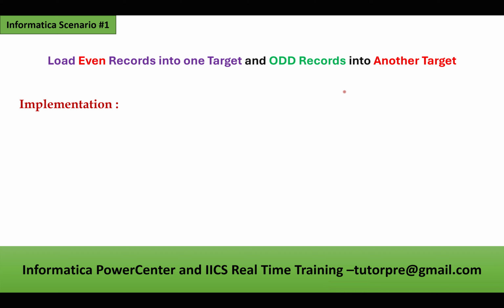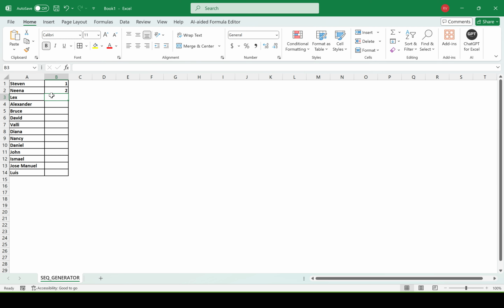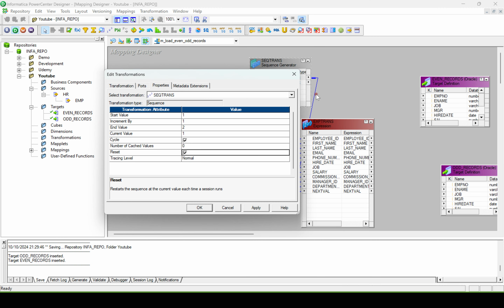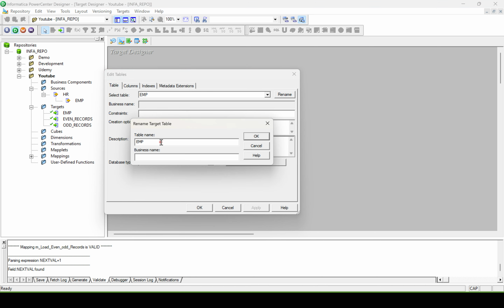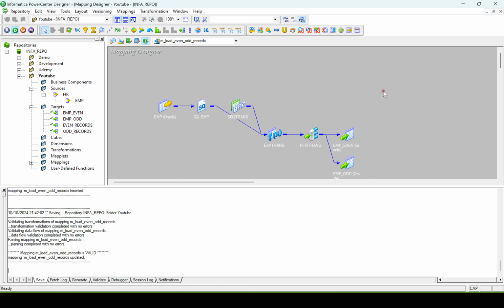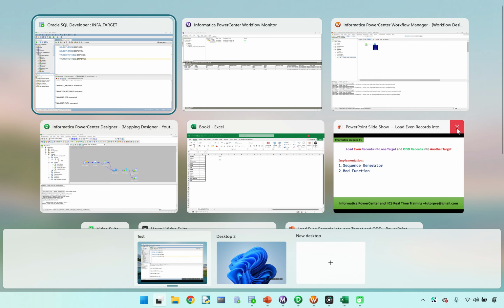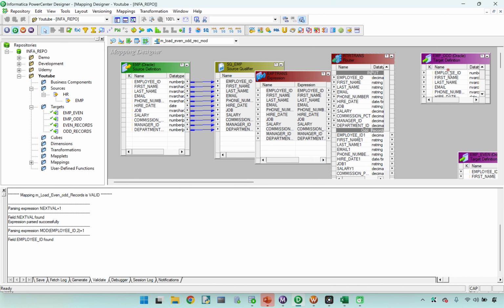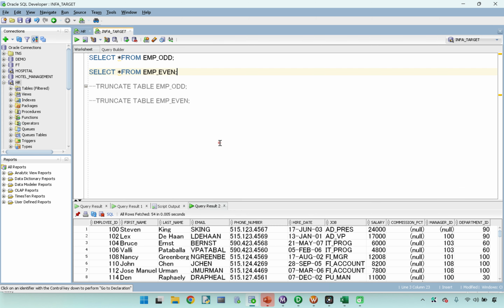Load Even records odd records into different targets || Informatica Power Center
Execution Flow
When you run the workflow, the Sequence Generator will assign a unique number to each row.
The Router Transformation will evaluate each record based on the sequence number odd or even.
Records with even numbers will be routed to one target, while records with odd numbers will be routed to the other.
This method allows you to efficiently split records based on sequence into two separate targets.